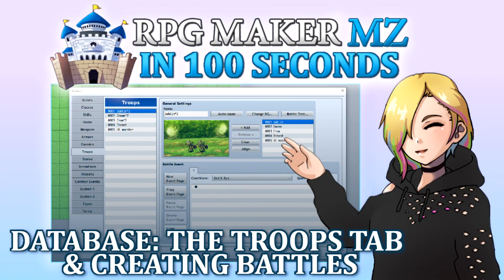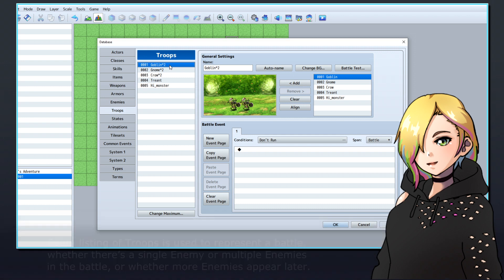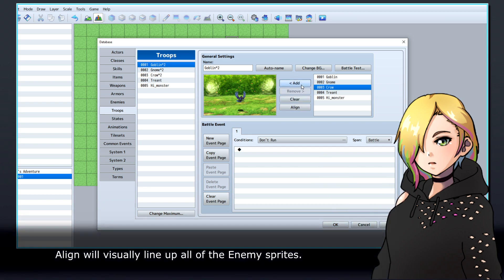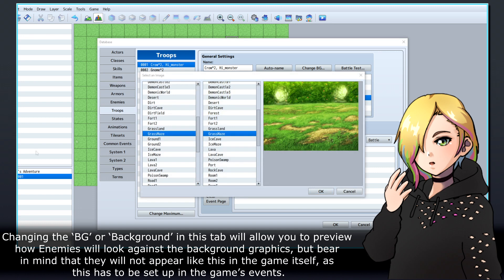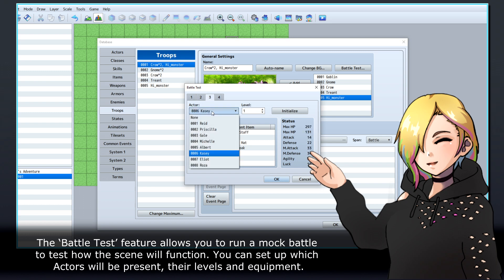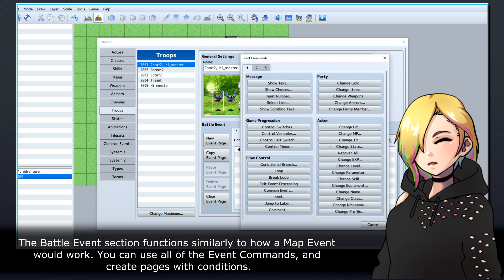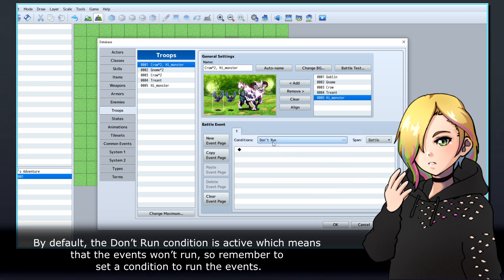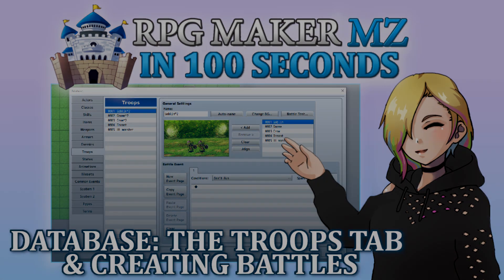Database: The Troops Tab & Creating Battles // RPG Maker MZ In 100 Seconds